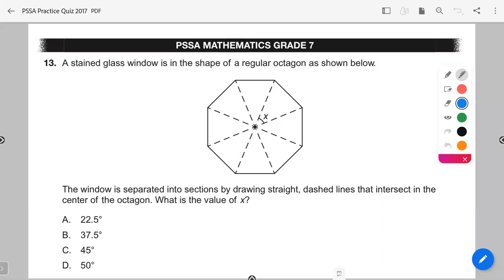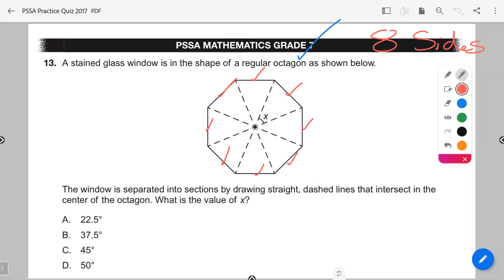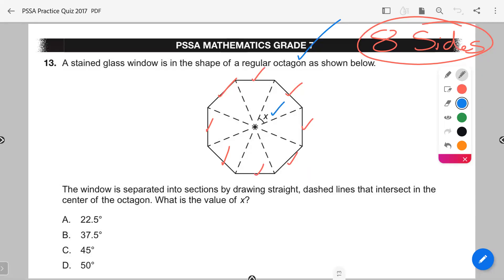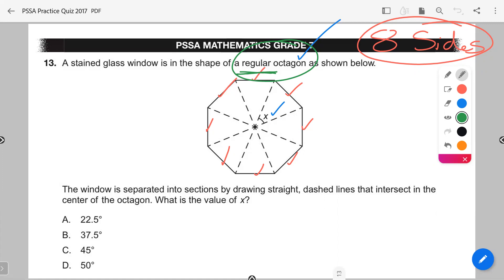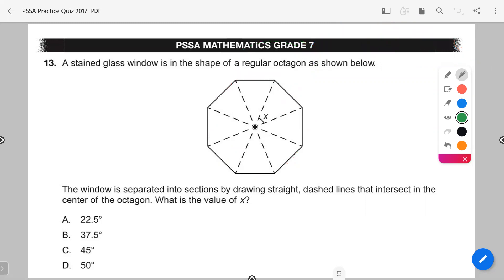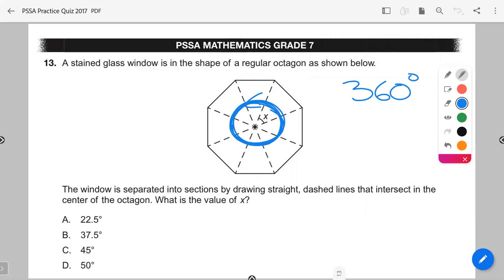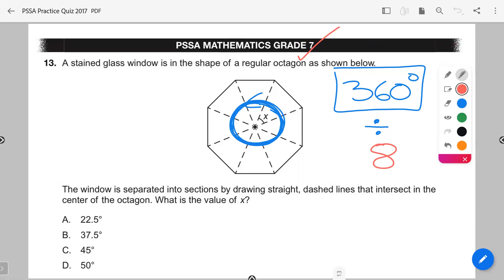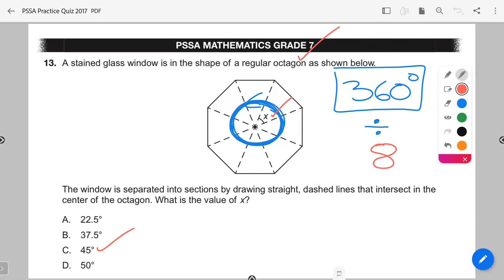Angles of a Regular Octagon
This video describes how one would calculate the interior angles of a regular octagon.